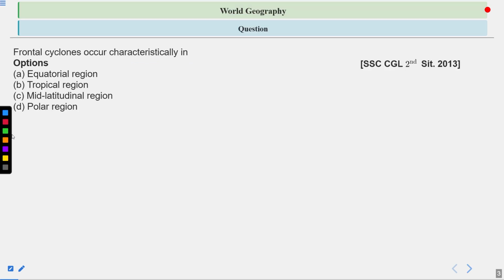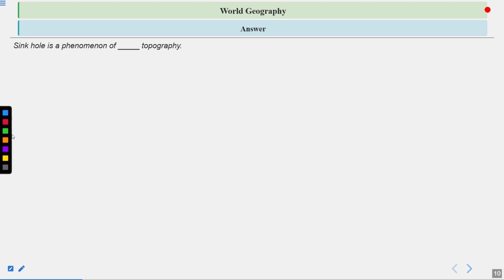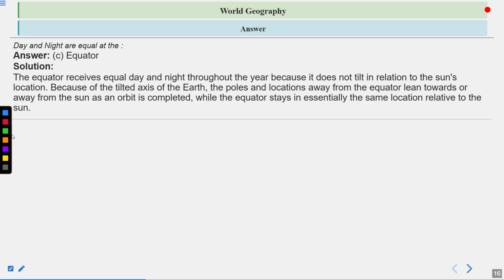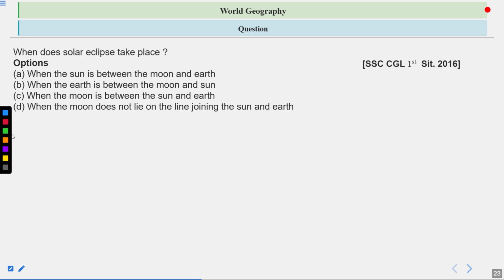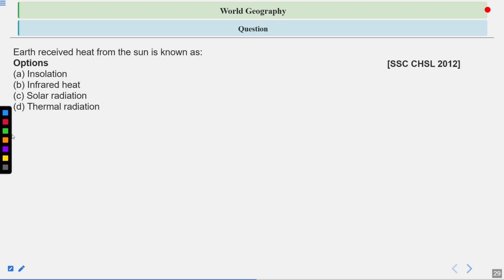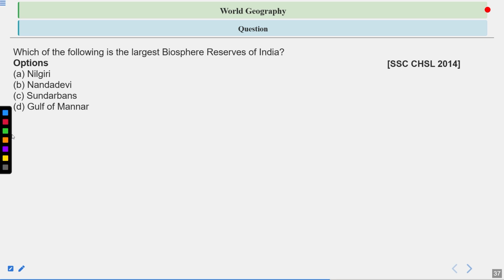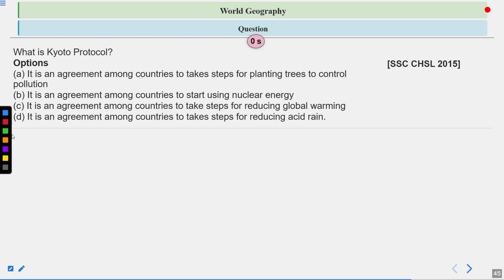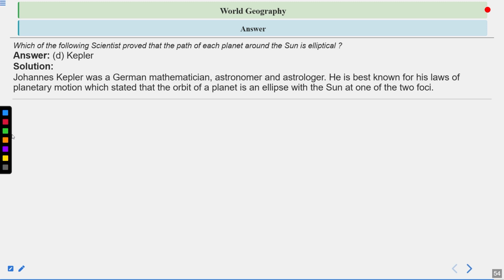World Geography SSC PYQs Part 2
Subject: General Awareness
Programme Name: World Geography
Course Name: SSC